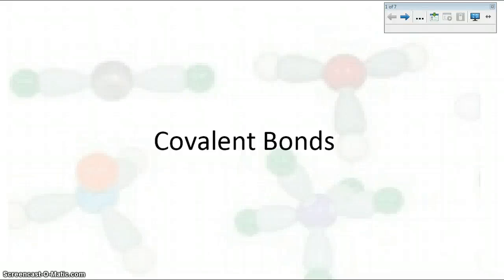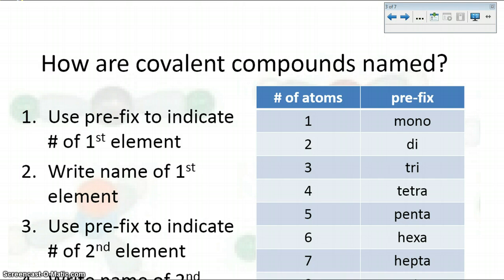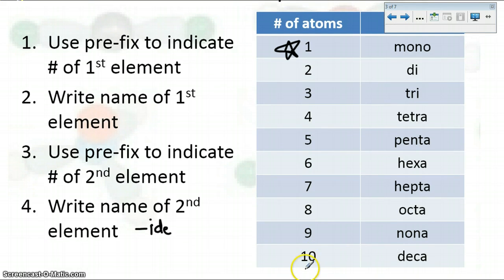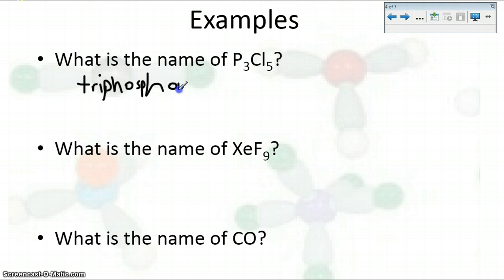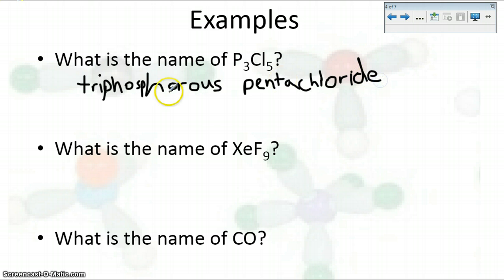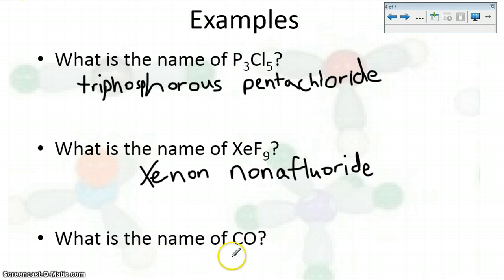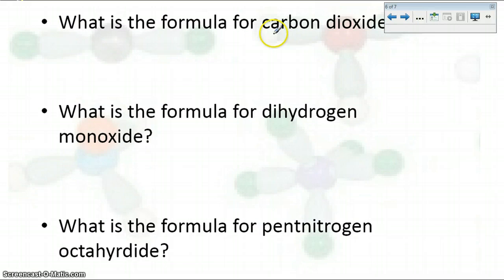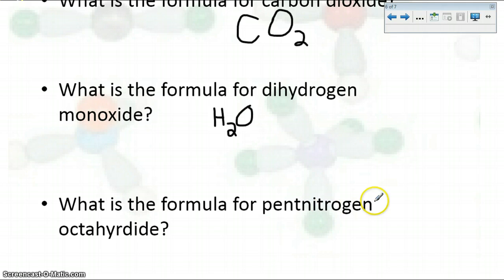Honors Chem covalent naming and formulas podcast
This podcast covers covalent naming and formulas. --Portwood